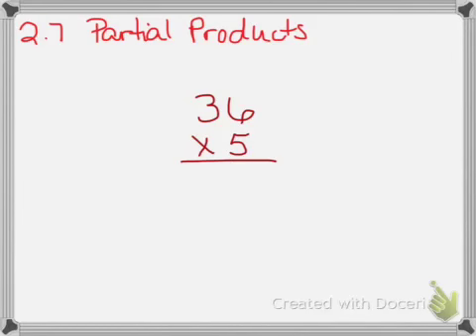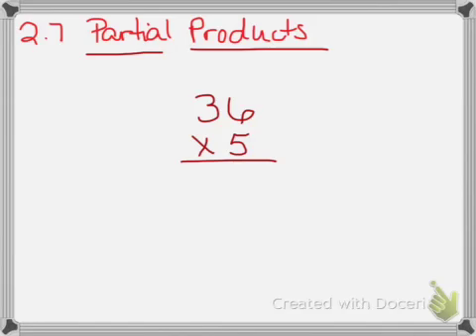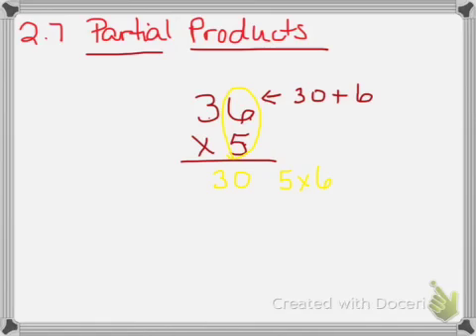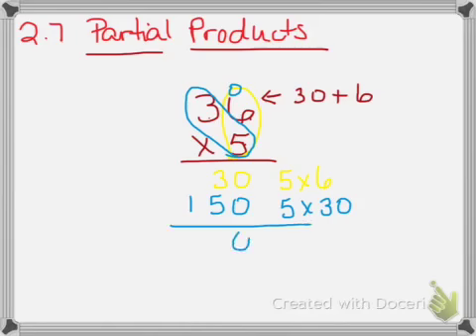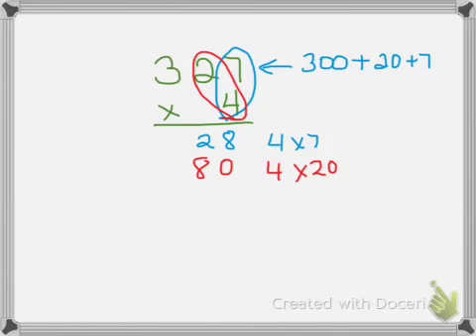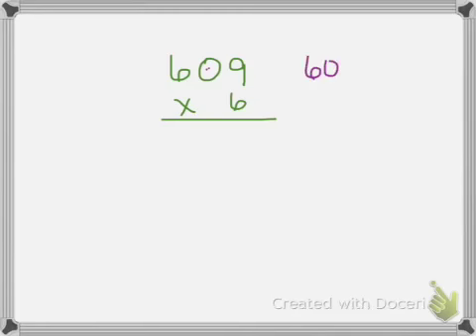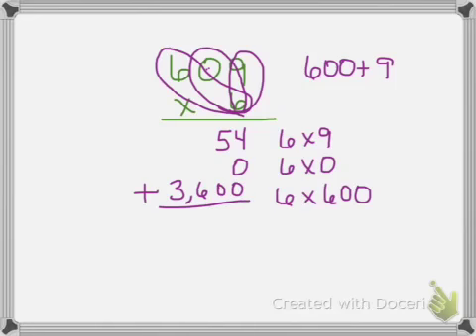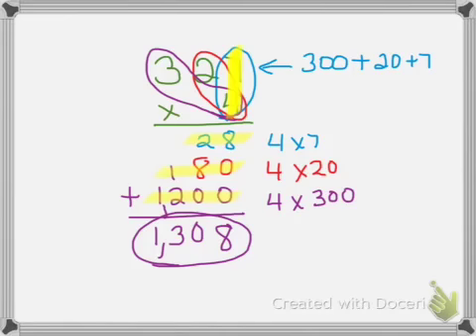NBT.B.5 Partial Products (GoMath 2.7)